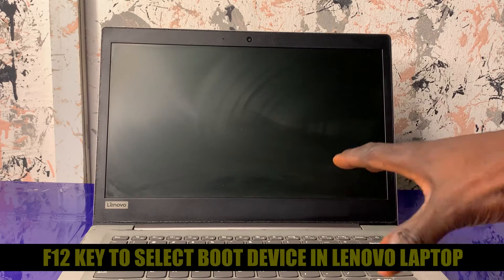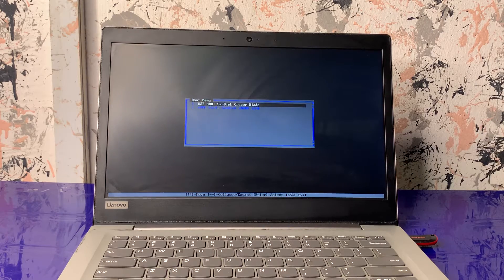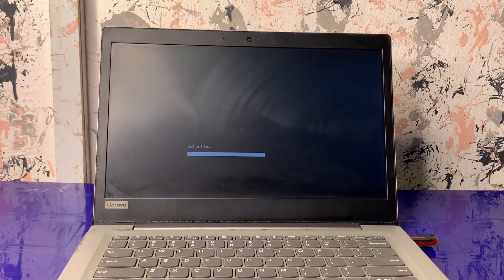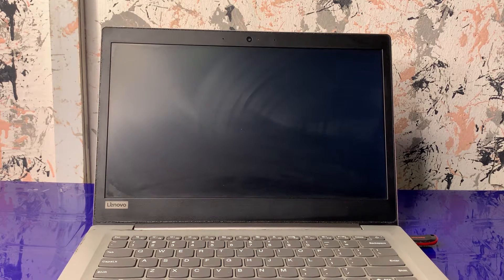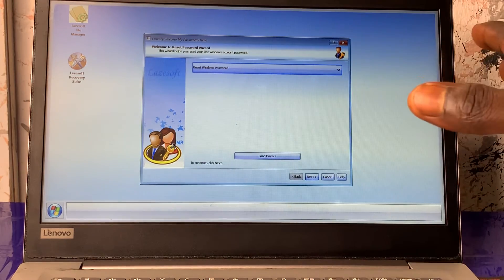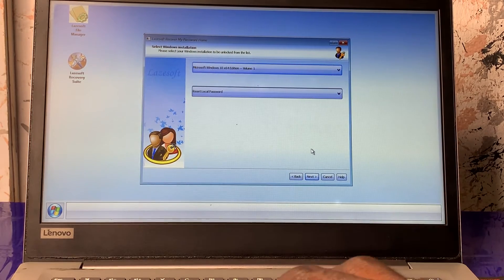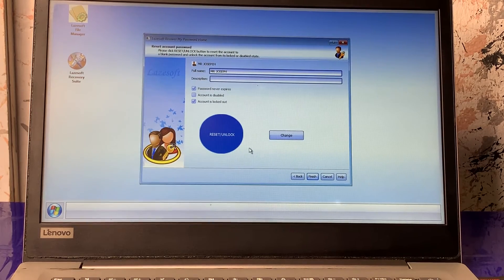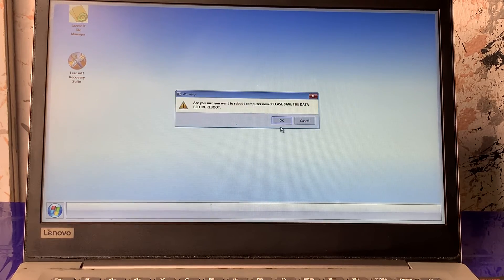How to reset windows 10 password if you forget it-Easy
Hi guys welcome back to the channel in todays video i demonstrated how you can possibly bypass your windows password without reinstallation of windows..